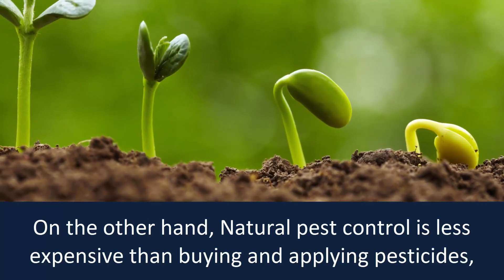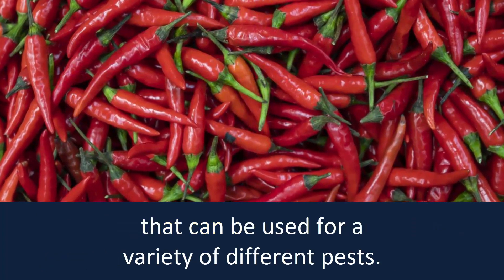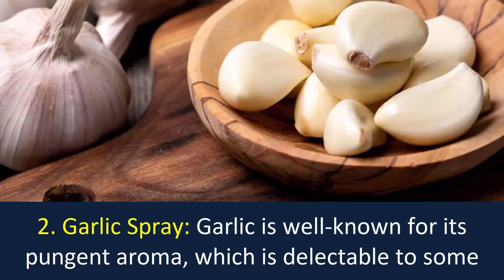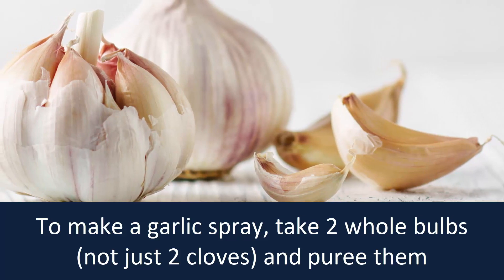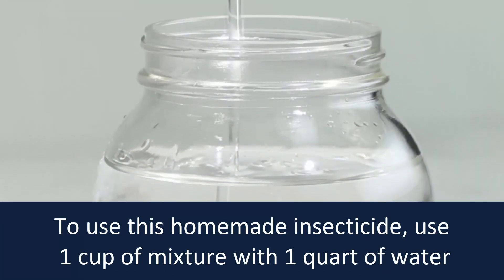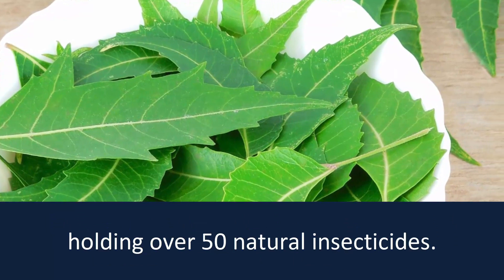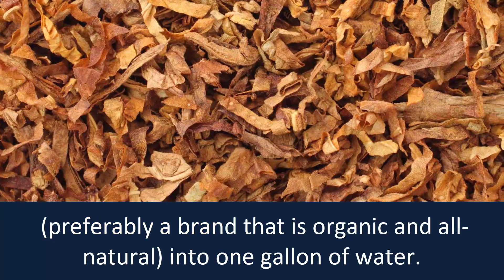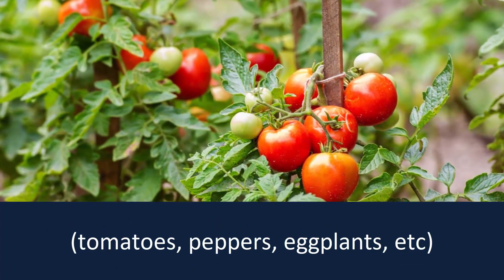4 Homemade Organic Pesticide Every Gardener Must Know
4 Homemade Organic Pesticide Every Gardener Must Know.
Commercial pesticides are expensive and toxic to the environment. They can be very to the environment.
On the other hand, Natural pesticide is not expensive and it's safer for your garden and the environment.
Here are 4 homemade, organic pesticide for garden problems.

1. Hot Pepper Spray:
This is an organic pesticide for garden. It is inexpensive and environment friendly.

2. Garlic Spray:
Another homemade organic pesticide is garlic spray. It's strong smell keeps the pest away from garden.

3. Neem Oil:
This is an ancient and effective natural pesticide.

4. Tobacco Spray:
You can also use tobacco mixed water as a natural insecticide for your garden.